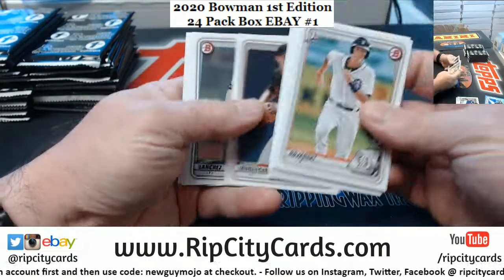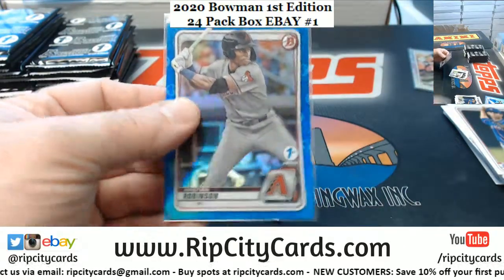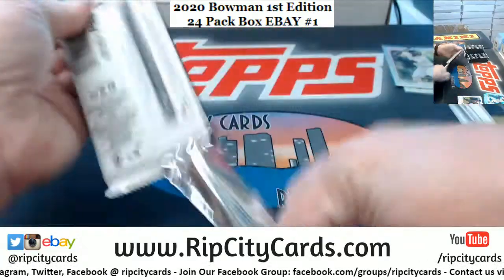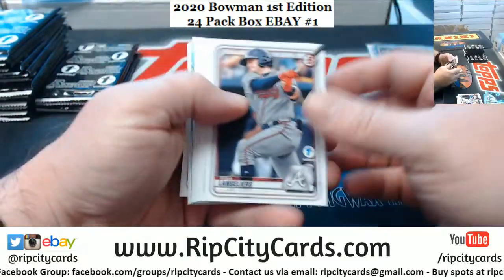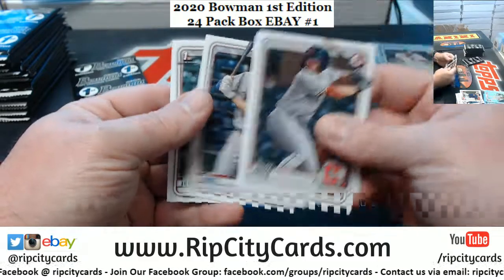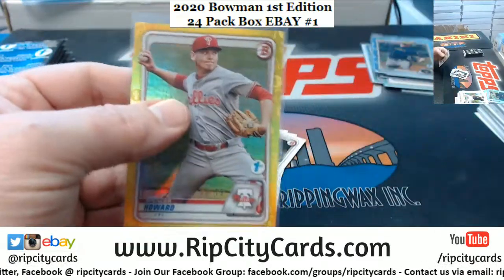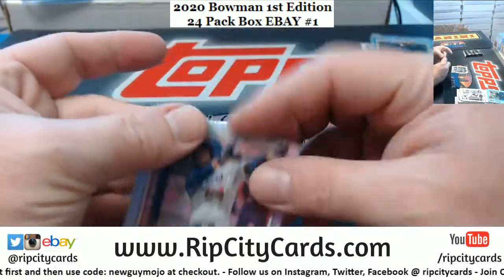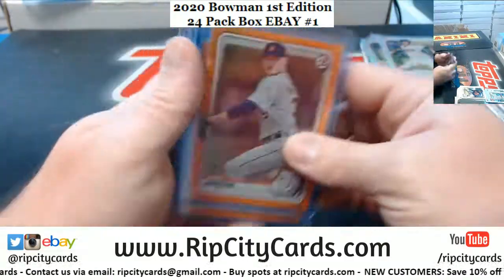2020 Bowman 1st Edition 24 Pack Box #1 EBAY